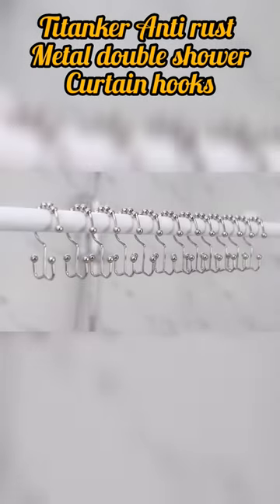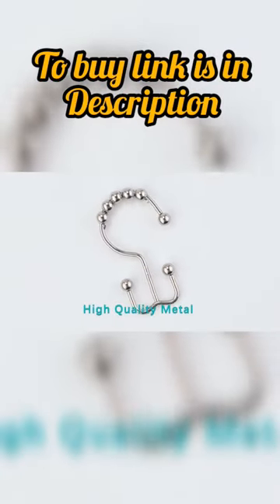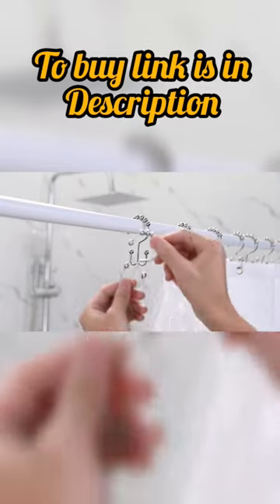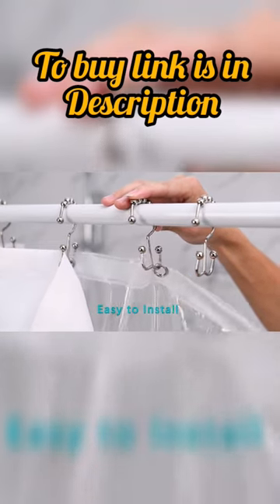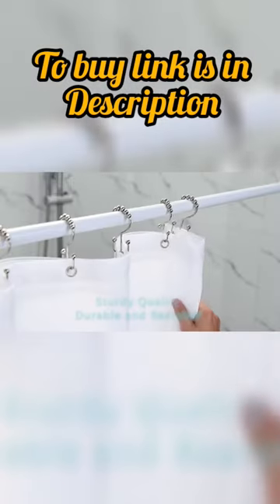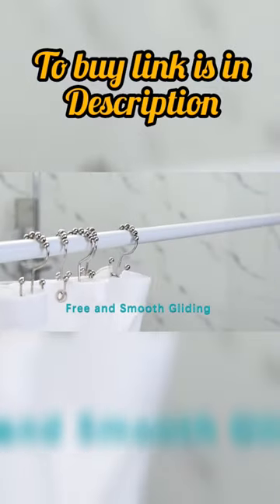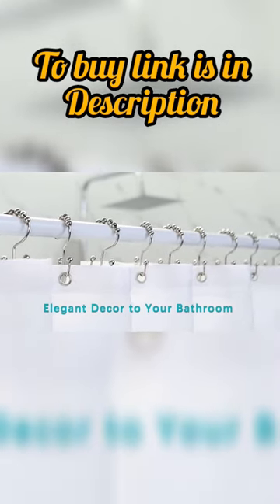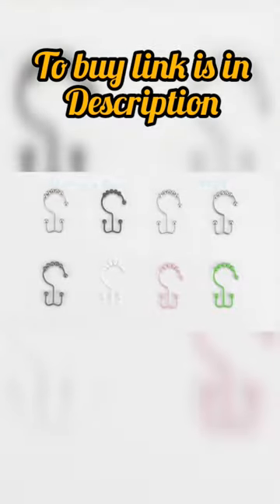Titanker double shower curtain hooks|To buy link is in Description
Product Link is given below ⬇️⬇️⬇️:-

(paid link)

The product design, specifications, and features are subject to change without notice by the manufacturer. Actual product colors and patterns may vary slightly due to
 differences in monitor settings.

The information presented in this video is believed to be accurate and reliable at the time of filming. However, the video creator makes no warranties or representations, express or implied, as to the accuracy or completeness of the information contained in this video. Any reliance on the information presented in this video is at your own risk.

Description:-
Titanker anti-rust double shower curtain hooks are a high-quality and reliable solution for those who are looking for a hassle-free showering experience. These hooks are designed to provide a rust-free and corrosion-free environment in your bathroom, ensuring your shower curtains remain looking clean and new for longer periods.

The unique double glide design of these hooks allows for easy installation and removal of your shower curtains, without any snagging or tearing. The smooth and frictionless motion of these hooks ensures that your shower curtain glides effortlessly along the rod, making it a comfortable and convenient experience.

Made with high-quality and durable materials, these shower curtain hooks are built to last. The premium metal construction ensures they are strong enough to hold even the heaviest shower curtains without bending or breaking. With a set of 12 hooks included, you can easily outfit your entire bathroom with these anti-rust double shower curtain hooks.

In addition to their functional benefits, these hooks also add a touch of elegance and style to your bathroom. The sleek and modern design of these hooks enhances the overall aesthetic of your bathroom and complements any decor style.